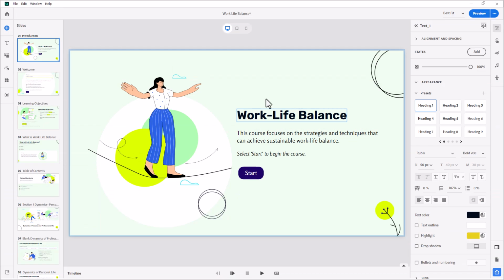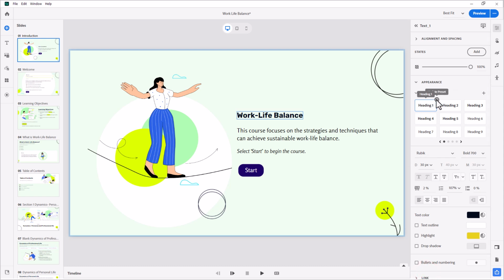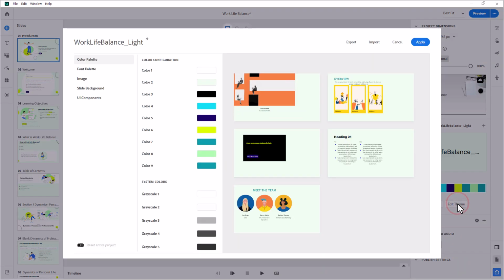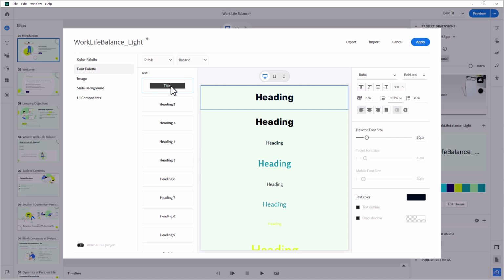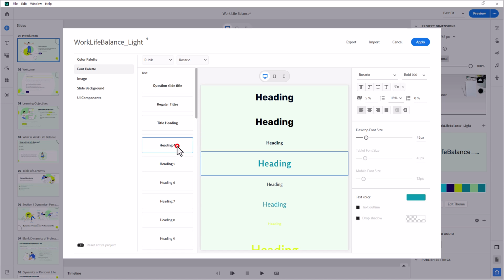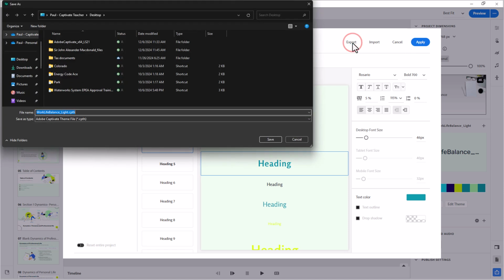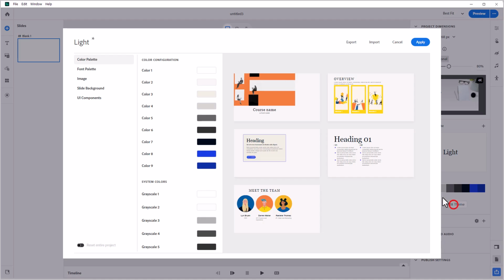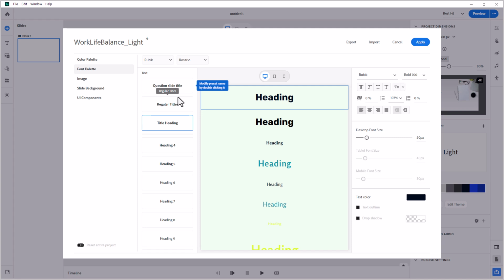Adobe Captivate Update 12.5 - Renaming Text Presets